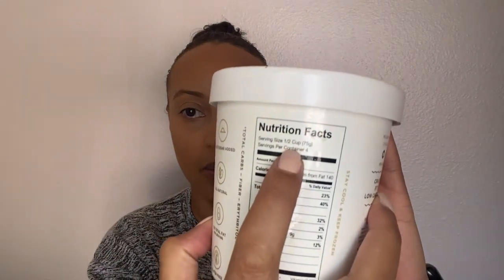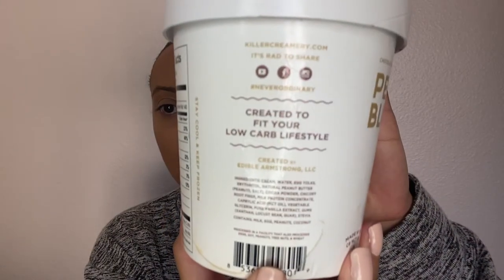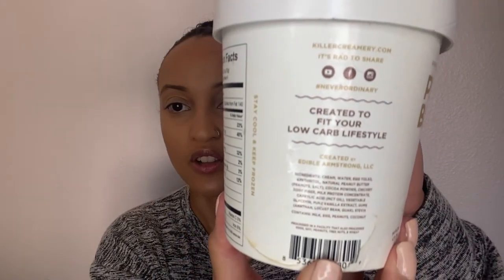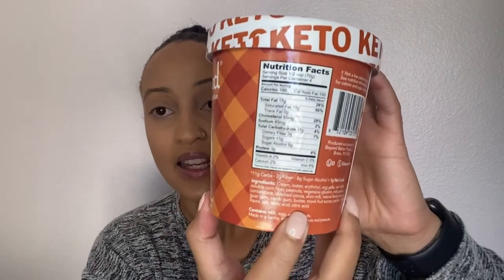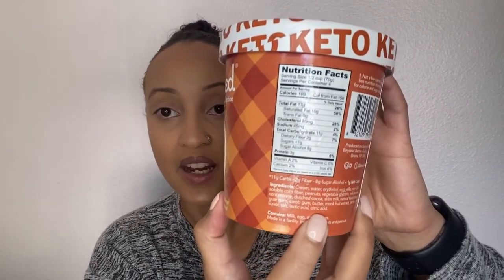Killer Creamery vs Enlightened: Keto Ice Cream Review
This is a product review of two keto ice creams.

Credits:
Video music: YouTube Studio